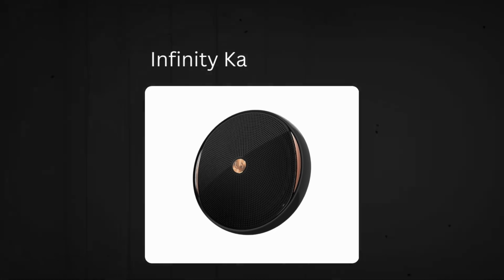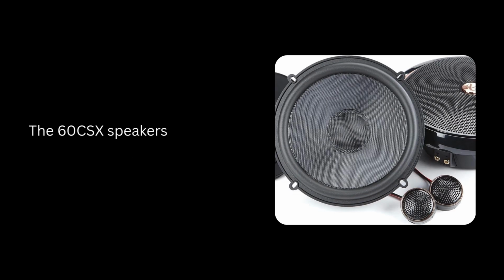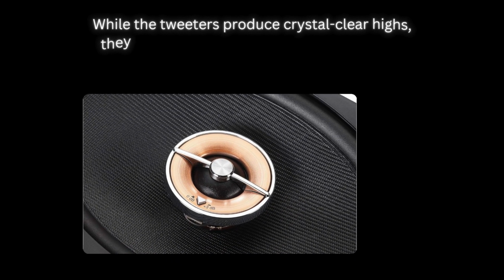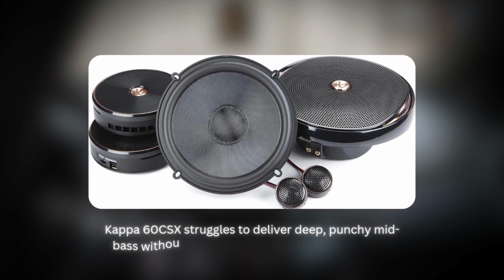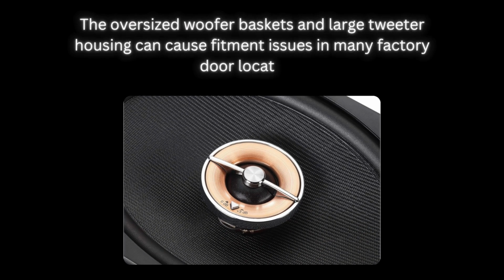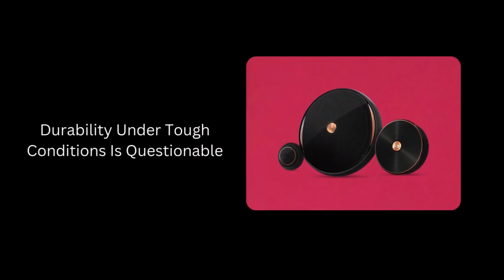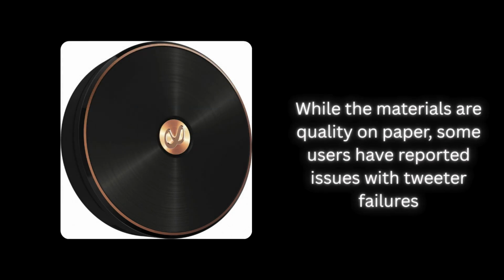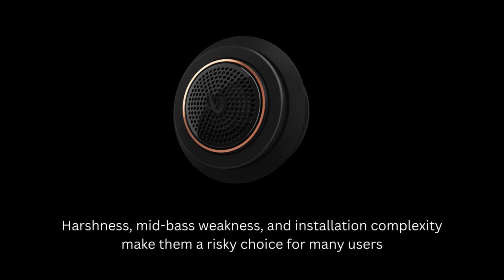DON'T BUY Infinity Kappa 60CSX Before Watching This!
DON'T BUY Infinity Kappa 60CSX Before Watching This! [2025 Brutally Honest Review]

00:20  They Are Extremely Power-Hungry
00:41  They Can Be Harsh At Higher Volumes
00:58  Mid-Bass Performance Is Underwhelming
01:20  Installation Can Be Tricky
01:41  They’re Expensive For The Real-World Performance
01:59  Durability Under Tough Conditions Is Questionable

Before you spend your hard-earned money on the Infinity Kappa 60CSX component speakers, watch this! We uncover the hidden issues, unexpected drawbacks, and real-world performance flaws that most reviewers ignore. Is this premium speaker set worth the price — or just overhyped?

In this video, we dive into:
✔️ Sound quality in real-world conditions
✔️ Build materials and durability concerns
✔️ Installation challenges
✔️ Tweeter sharpness at high volumes
✔️ Amp pairing and power handling issues
✔️ Comparison with other component sets in the same price range
✔️ Who should actually buy the Kappa 60CSX — and who shouldn’t

This isn’t just another spec sheet overview — it’s a critical look at what you’re really getting with the Infinity Kappa 60CSX.